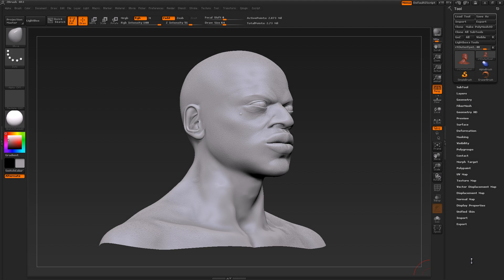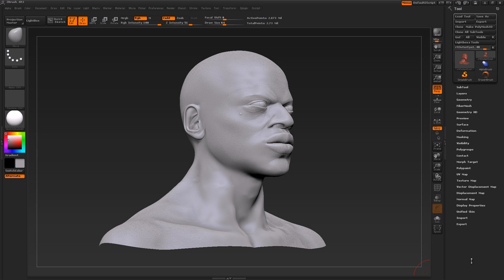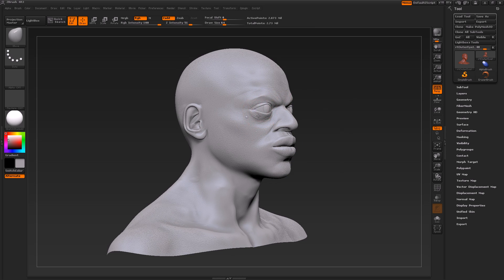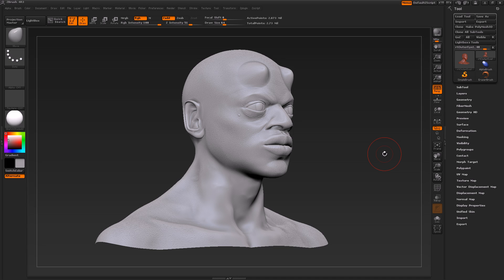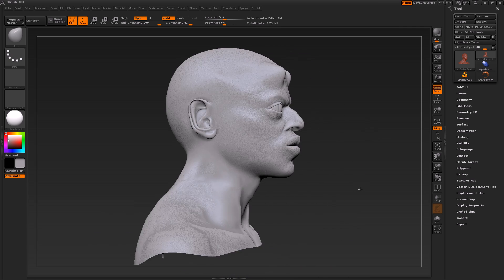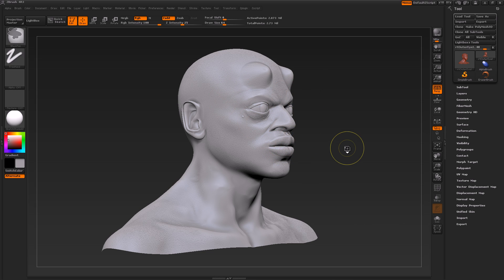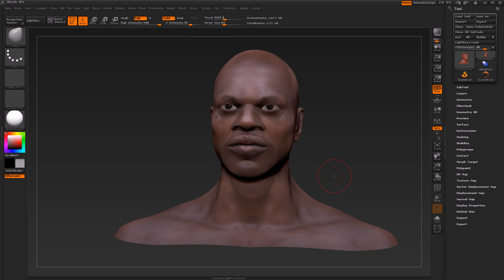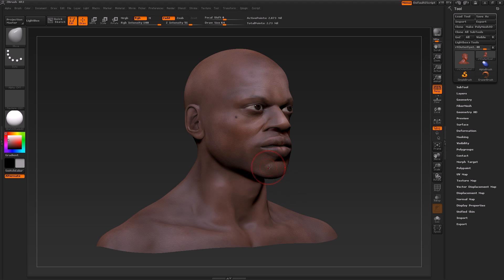Introduction to ZBrush and 2.5D (Full Tutorial at BadKing.com.au)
This is the first tutorial in the Understanding ZBrush series. This 2 chapter tutorial is designed for beginners and those using ZBrush for the first time. In this tutorial we explore the 2.5D universe, including brushes and navigation and other menus/ tools that you see when you first open ZBrush.